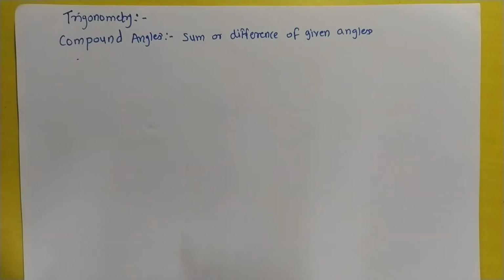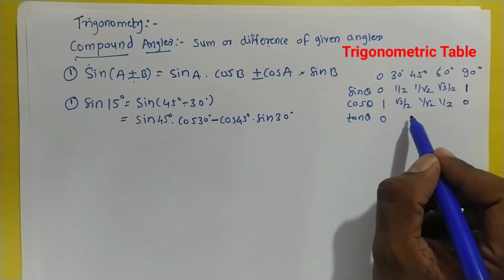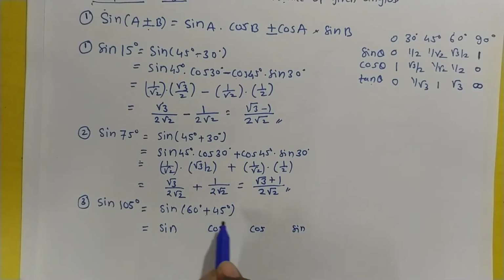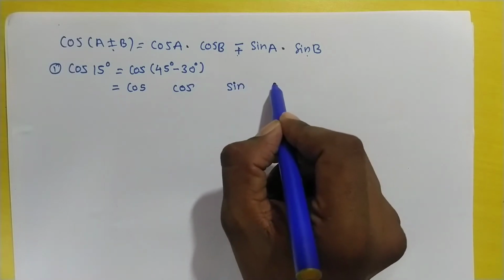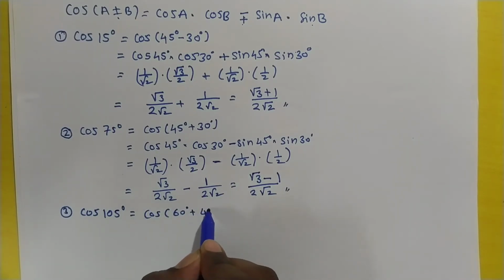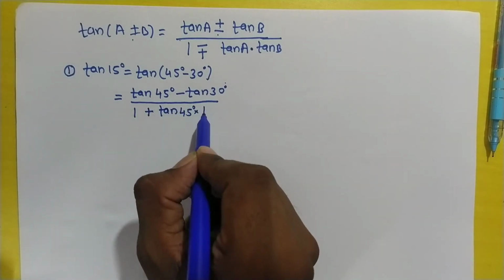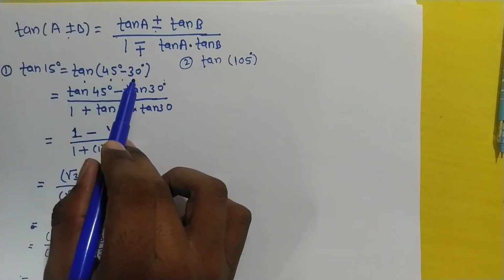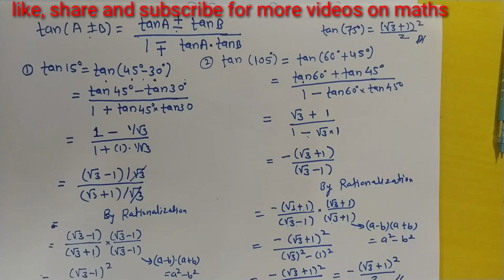Compound Angles | Trigonometry | JEE mains | MH-CET | Class-11 | 12 | Diploma First Year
About Video:
Definition of Compound Angles
Important examples base on Compound Angles.